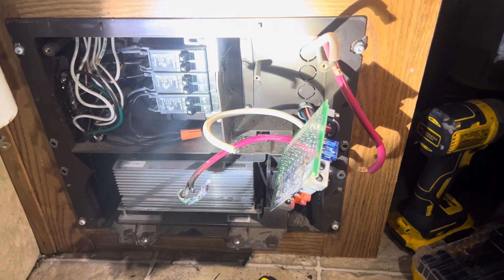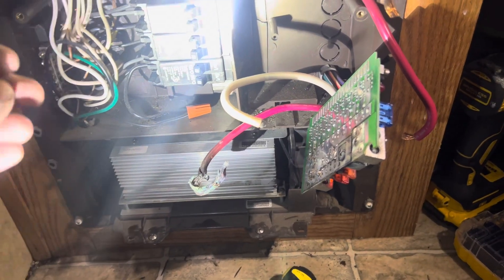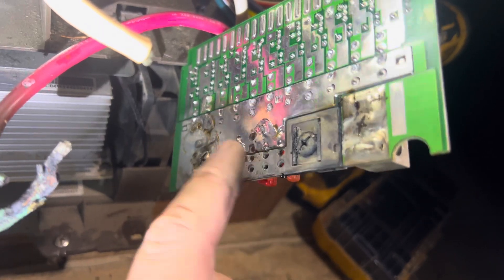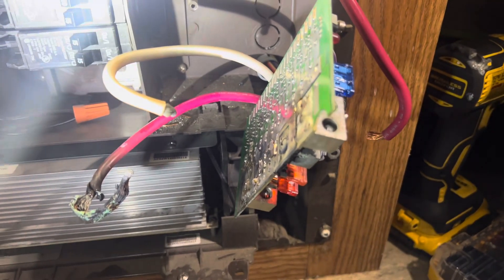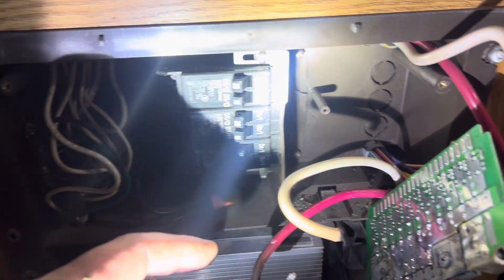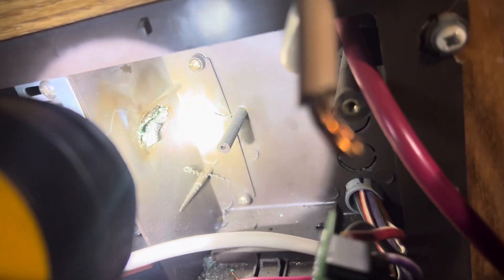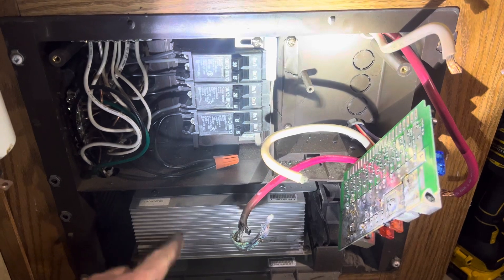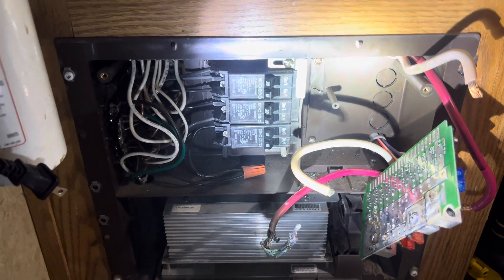Rv 12 Volt System Not Working - No 12 Volt Power When Plugged Into Shore Power.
Rv 12 Volt System Not Working - No 12 Volt Power When Plugged Into Shore Power. Let's go over together what we found in the video. The Customer's complaint was that the 12-volt Dc Power was not working when he was plugged in, We discovered that his batteries on the Rv were not hooked up. Somebody had removed one. After further review we discovered that the 12-volt dc wire coming off the converter to the 12-volt Dc distribution panel had melted into the distribution panel. We also realized that the converter itself had gone bad and needed to be replaced.

If your RV’s 12-volt DC system isn’t functioning even when connected to shore power, there could be several reasons behind the issue. Understanding these potential causes can help you troubleshoot and restore power efficiently.

1. Faulty RV Power Converter -
The power converter is responsible for transforming 120V AC into 12V DC to run your RV’s electrical system. If it malfunctions, the 12V system won’t receive power, even while plugged in. Listen for a humming sound or check for error indicators on your converter.

2. Blown Fuses or Tripped Breakers -
A blown 12V fuse or a tripped circuit breaker can cut power to essential components. Inspect the RV’s fuse box and breaker panel to identify any blown fuses or tripped breakers. Reset or replace them as needed.

3. Shore Power Connection Problems -
If your RV isn’t receiving a stable 120V AC connection, the converter won’t be able to supply 12V DC power. Test the shore power outlet with a multimeter or try another power source to rule out external issues.

4. Loose, Corroded, or Damaged Wiring -
Over time, wires can loosen, corrode, or fray, leading to intermittent or complete power failure. Inspect all connections from the shore power cord to the converter, batteries, and fuse panel.

5. Disconnected or Dead House Batteries -
Even when plugged in, many RVs require the house batteries to be connected for the 12V system to work. Check if your batteries are properly connected, charged, and in good condition.

6. Battery Disconnect Switch is Off -
Many RVs have a battery disconnect switch that cuts power to prevent battery drain when in storage. If this switch is off, your 12V system won’t function. Ensure it’s in the correct position.

7. Failed Battery Charger in the Converter -
Some converters not only supply 12V power but also charge the house batteries. If the charging function fails, the batteries might not hold a charge, causing a power loss. Test your converter to ensure it’s both powering and charging the batteries.

8. Overloaded Electrical System -
Running too many 12V appliances, lights, or fans at once can overload the system, preventing it from functioning properly. Try turning off some devices to see if power is restored.

9. Converter Overheating or Fan Failure -
A power converter can overheat if it’s covered in dust, has poor ventilation, or its internal cooling fan stops working. This may cause it to shut down or work intermittently. Clean and inspect the unit regularly.

10. Poor Grounding or Loose Connections -
A faulty or broken ground wire can lead to power failures. Inspect the converter ground connection and ensure all electrical connections are tight and free from corrosion.

11. Faulty Auto-Reset Breakers -
Some RVs use auto-reset circuit breakers in the 12V system. If one is failing or continuously tripping, power delivery will be inconsistent. Check for any faulty breakers and replace them if necessary.

RV  12-Volt DC System Troubleshooting
RV 12-Volt DC Not Working
RV  12-Volt DC Power
RV Nothing Running on 12-Volt DC
RV 12-Volt DC System Failure
RV 12-Volt DC Issues
RV  12-Volt DC Electrical Problems
RV  12-Volt DC System Not Powering Anything
RV  12-Volt DC Not Charging Rv Batteries

RV  Not Working on 12-Volt DC
RV  Lights Not Running on 12-Volt DC
RV  No Interior Lights on 12-Volt DC
RV  New Battery but No 12-Volt DC Power
RV  New Battery but Nothing Works on the 12-Volt DC
RV  No 12-Volt DC Power but Everything That is on 120V Has AC Power.
Rv Power Converters
WF-9855AN Is the Power Converter in the video.
WFCO WF-8945-AD-REP Converter Replacement Kit - 45 Amp
WFCO Arterra WF-8955-AD Converter/Charger with Distribution Center for 30 Amp AC Service - 55 Amp DC Output w/ 11 Circuits, Black
Parallax Power Components 8355TC Power Center W/ 55A Dc Convert
Inverter Chargers
Please Remember to Disconnect all power sources when working on any RV electrical components.